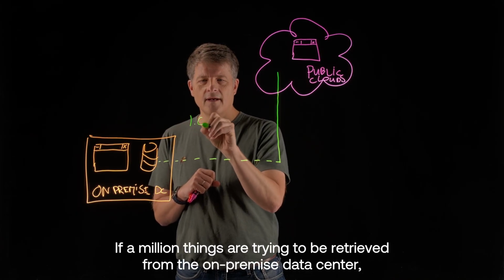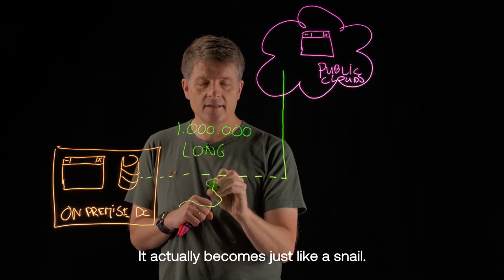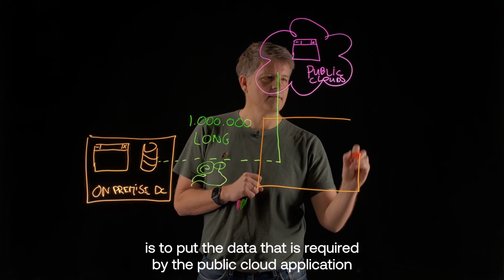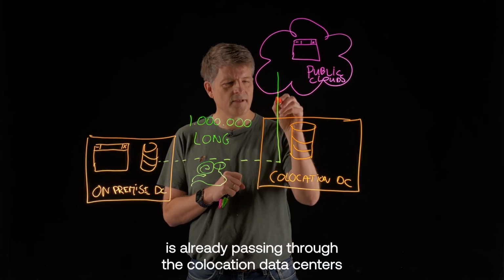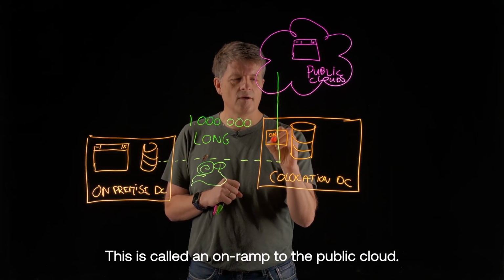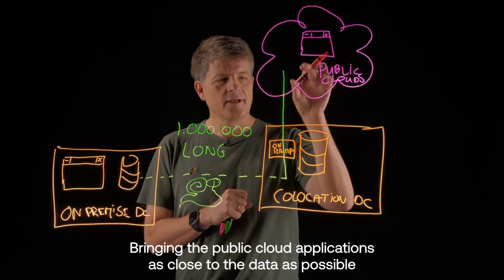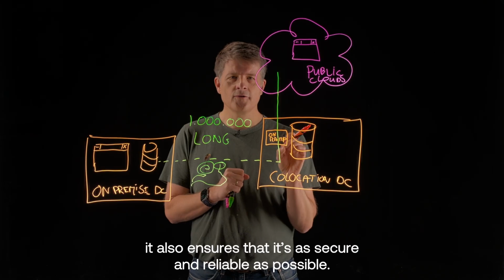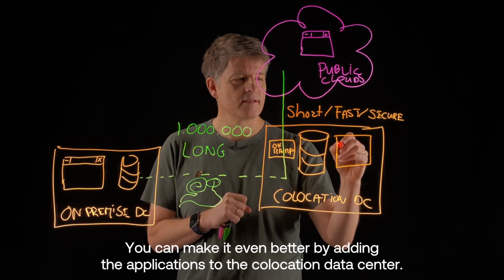The Power of Cloud Adjacency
Hybrid and multi-cloud architecture often struggle with one critical challenge: distance between data and cloud.

In this two-part lightboard video series, Senior Solution Architect, Erwin Uit De Bos, outlines the importance of cloud adjacency as a strategic component of hybrid IT infrastructure.

You’ll learn:
• What cloud adjacency is
• Why distance impacts cloud performance
• How proximity improves speed, security, and reliability

Ready to explore what cloud adjacency can do for your organization?